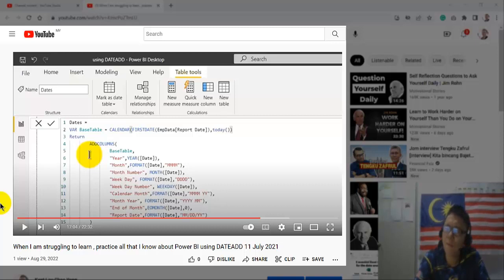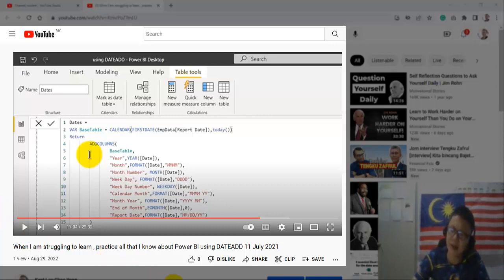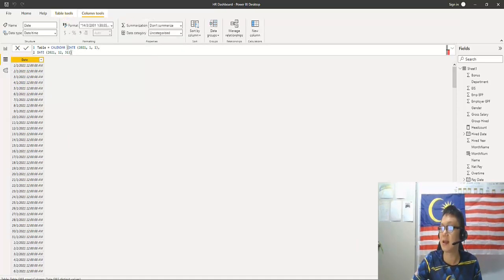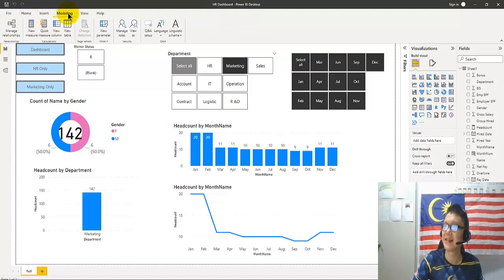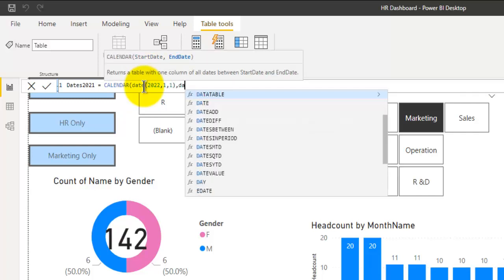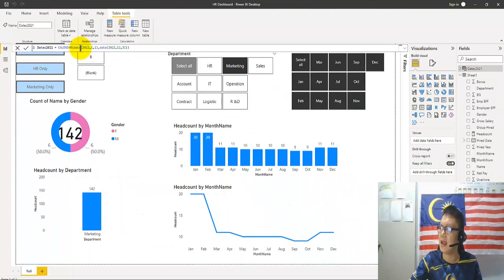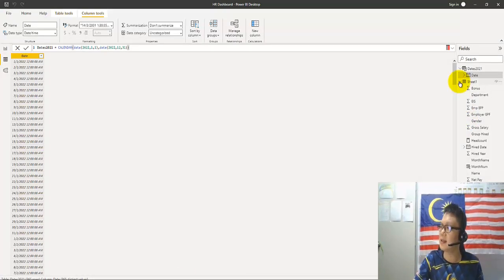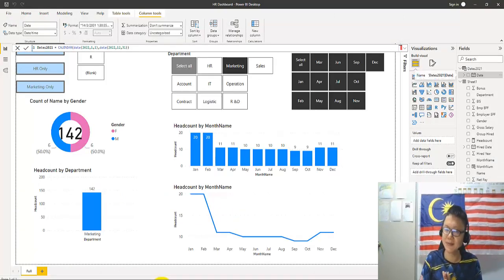How to create a Dates table to be use in DateAdd later Power BI